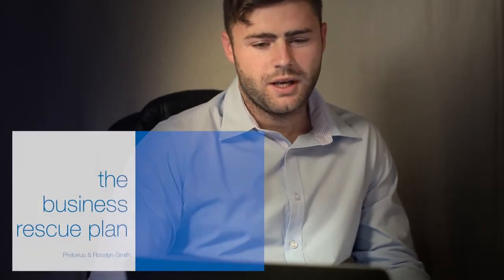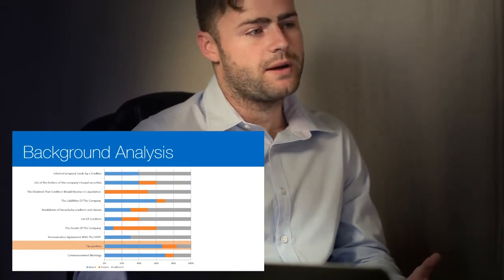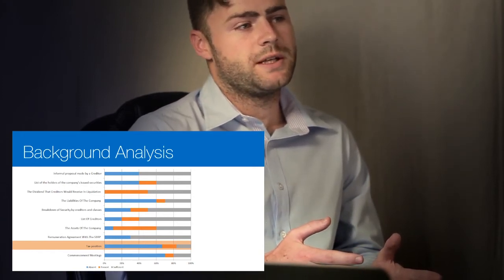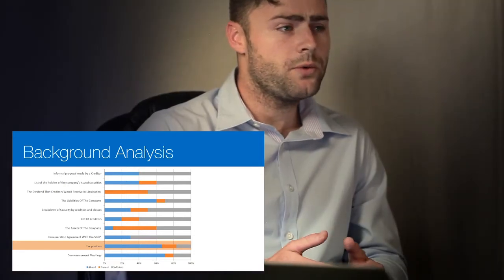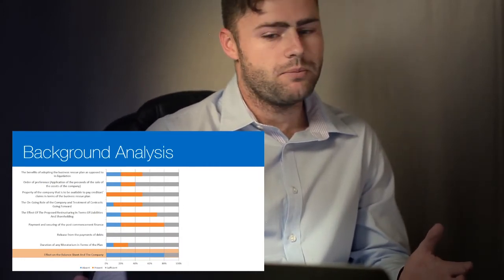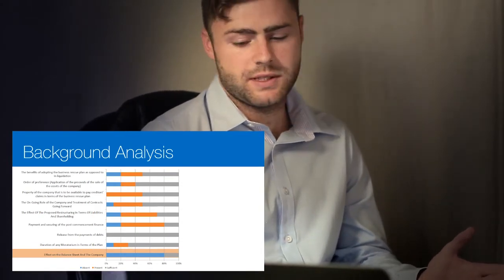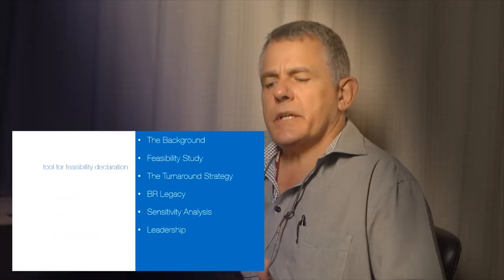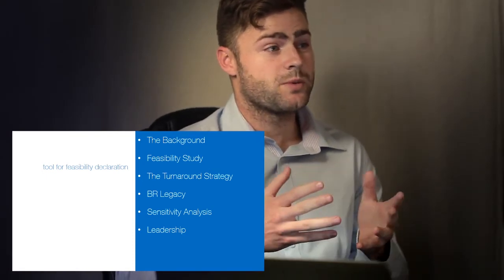5 Business Rescue Plans 22 mins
Basic requiriements of a business rescue plan explored